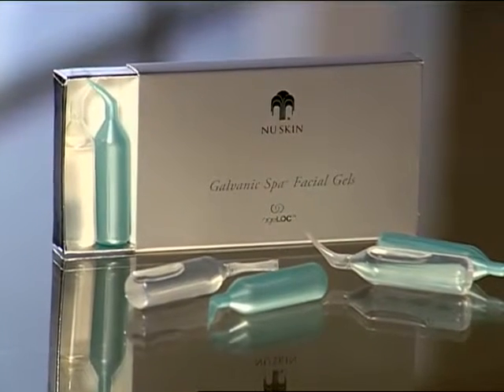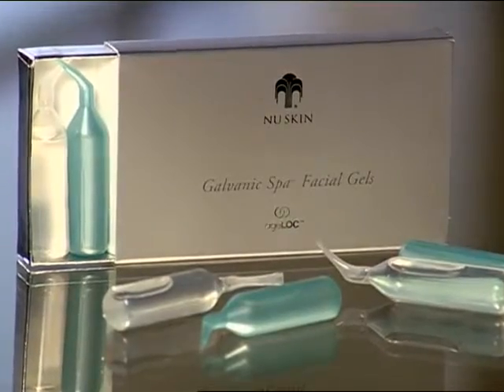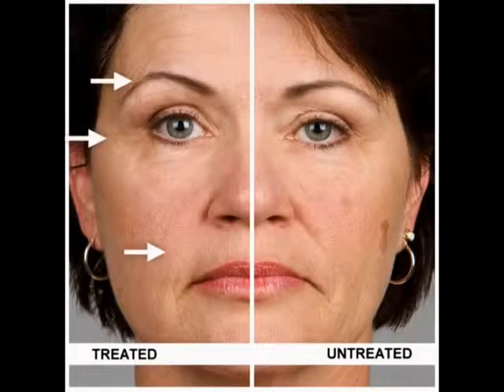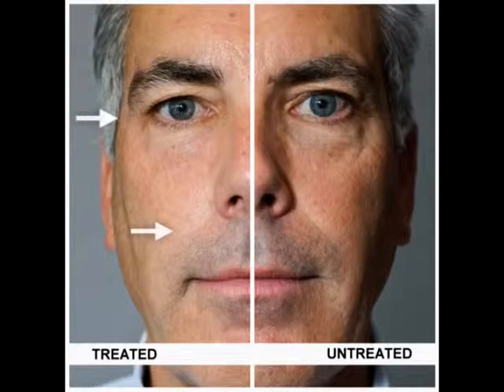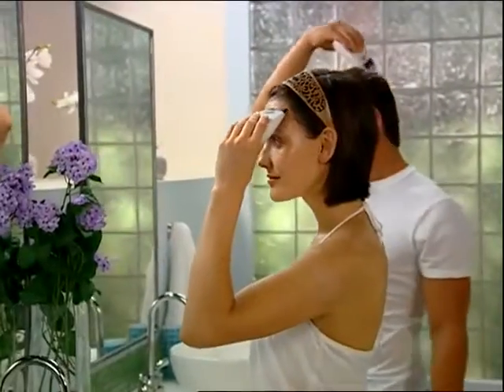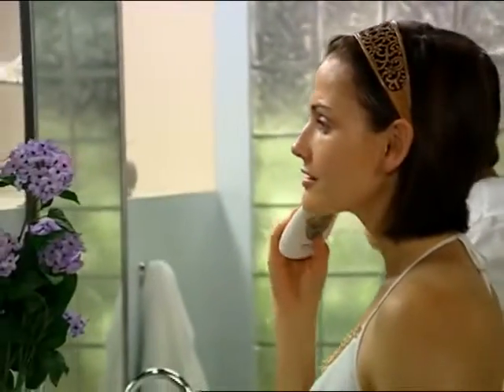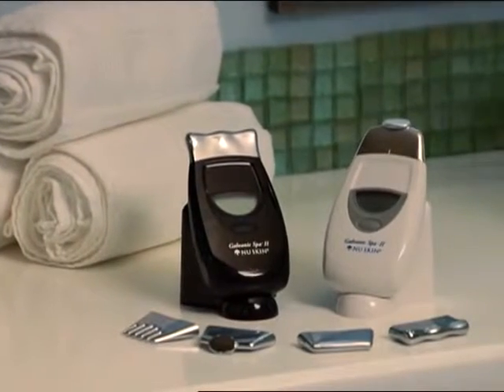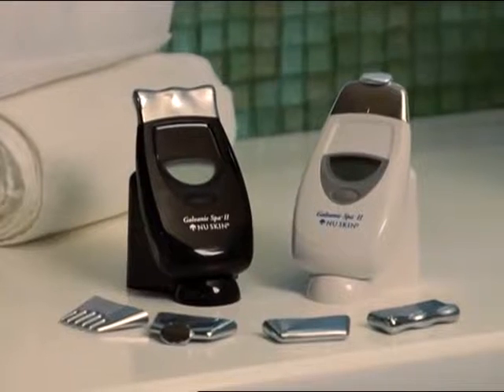Nu Skin Galvanic Spa Testimonials Claremont College